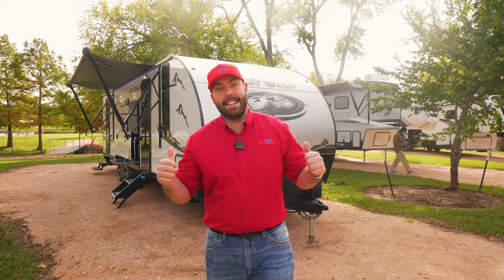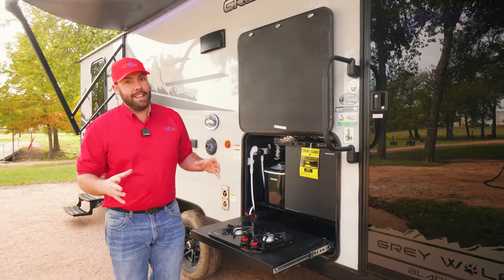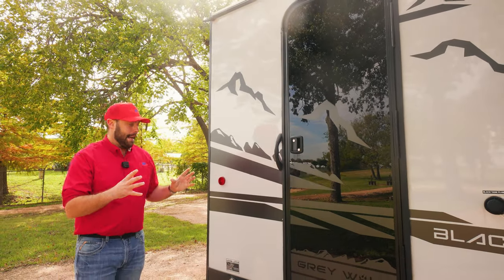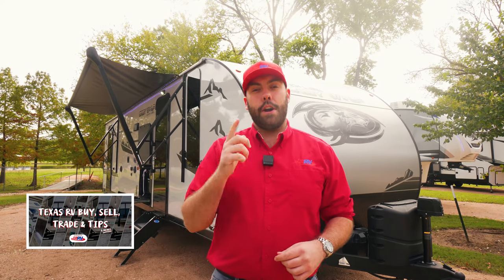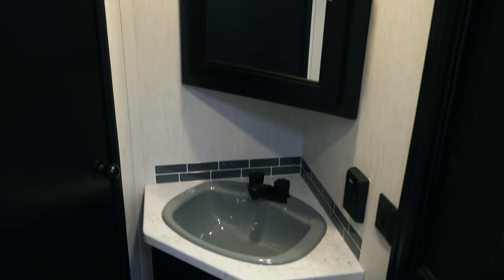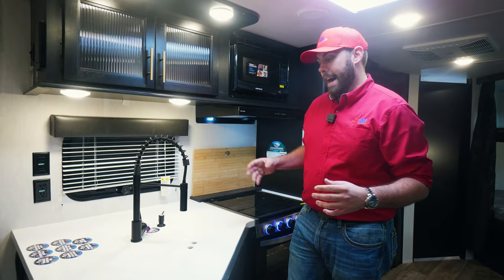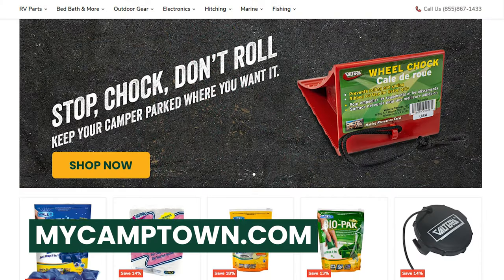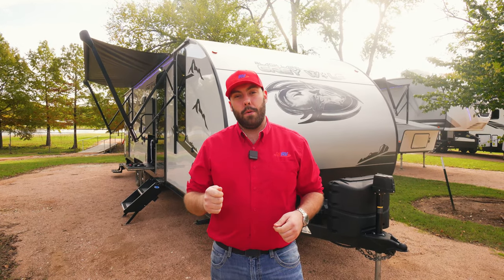2022 Cherokee Grey Wolf Black Label 26DBHBL | This Travel Trailer Sleeps 10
In this RV Walkthrough, we have the 2022 Forest River Cherokee Grey Wolf Black Label 26DBHBL. The two entry doors make it convenient for campers to access the bathroom without tracking mud through the living room. In the rear of this camper is a cargo rack for your cooler or bikes and the rear back-up camera comes pre-installed so backing in is a breeze. This travel trailer can sleep so many because of the U-shaped dinette, the jack-knife sofa, and the bunk beds.

Learn more about our Cherokee travel trailer, toy hauler, and fifth wheel floorplans